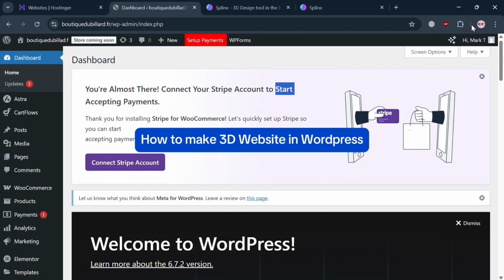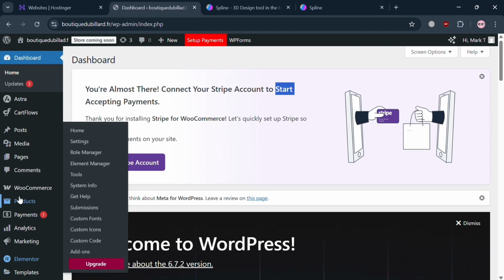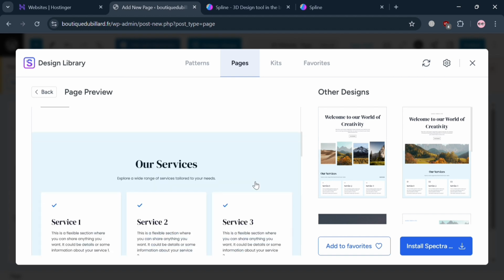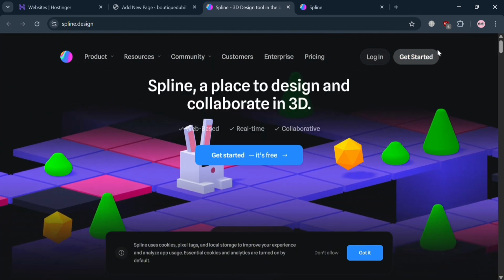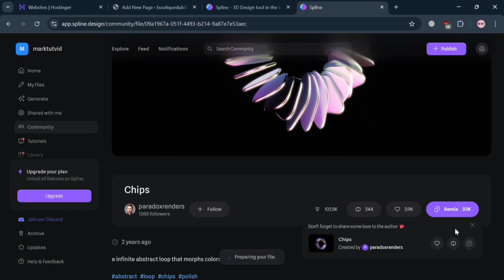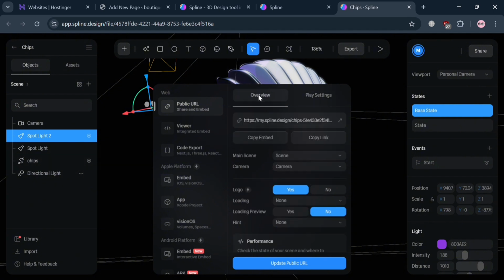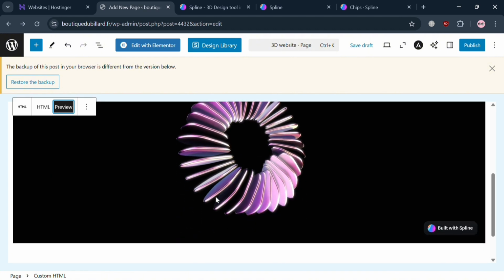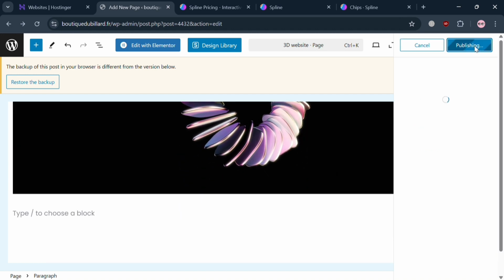How To Make 3d Website In Wordpress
In this comprehensive WordPress tutorial, you'll learn how to make a 3D website from scratch using WordPress. Discover the power of WordPress themes, plugins, and customization to create a stunning, interactive 3D website. We'll cover essential tools like HTML, CSS, JavaScript, and explore the world of 3D animation to bring your website to life.

Whether you're a beginner or experienced in web design, this responsive design guide will provide valuable WordPress tips and tricks to enhance your website development skills. Plus, we’ll dive into web design tutorials and how you can implement 3D web design elements seamlessly into your site.

Enroll in this online course for a hands-on approach to website creation and digital design. Perfect for anyone looking to elevate their WordPress design and master the art of building innovative, visually captivating websites with 3D effects.

Watch now and start building your dream 3D website today!